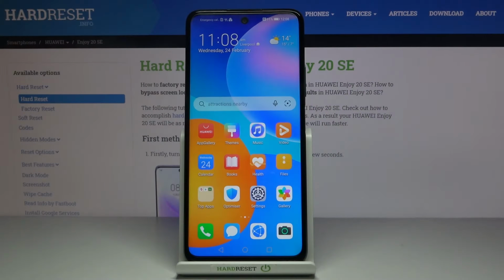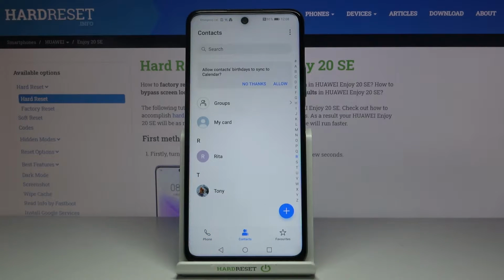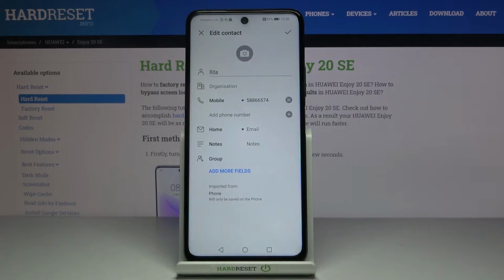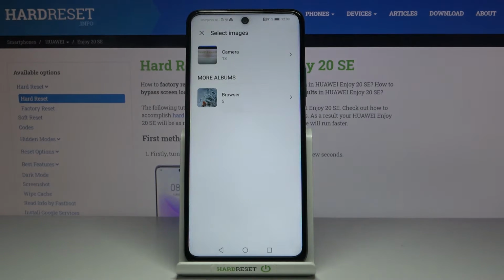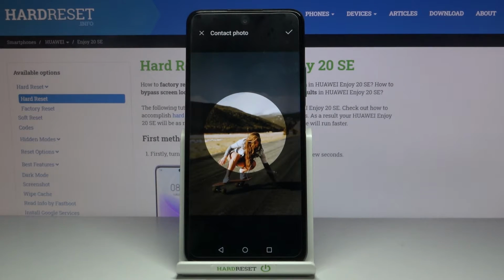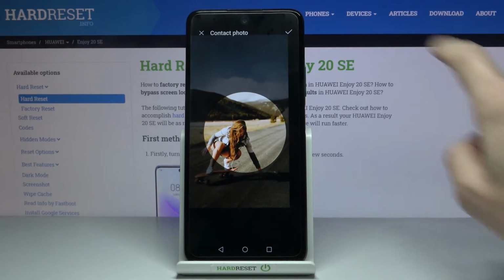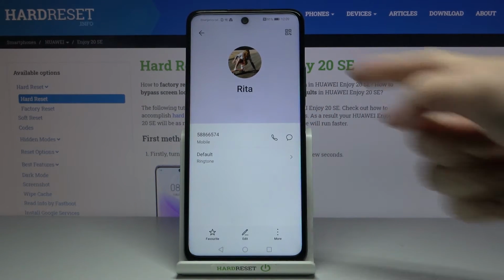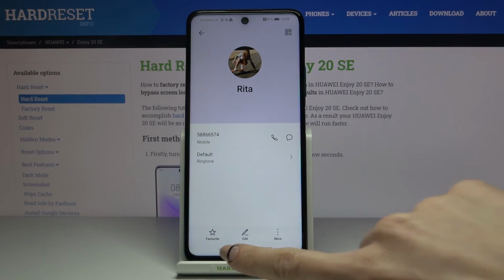How to Add Photo to Contact in HUAWEI Enjoy 20 SE – Find Contact Settings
Learn more info about HUAWEI Enjoy 20 SE:
Would you like to know who’s calling you without even checking the name? In this video we’d like to share with you how to customize profile contact picture in HUAWEI Enjoy 20 SE! We’ll guide you through all steps which are required to find proper contact settings and how to manage them in order to successfully add photo to contact and personalize it. So let’s follow all shown steps and successfully add photo to contact.

 How to Add Profile Picture in HUAWEI Enjoy 20 SE? How to Add Picture to Contact in HUAWEI Enjoy 20 SE? How to Add Contact Picture in HUAWEI Enjoy 20 SE? How to Personalize Contacts in HUAWEI Enjoy 20 SE?